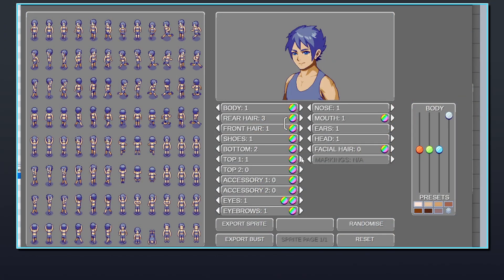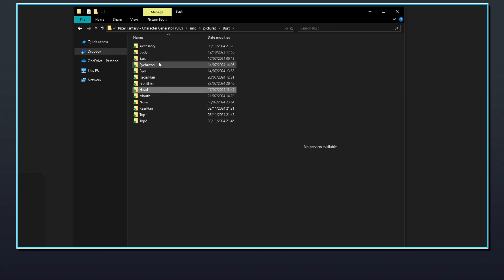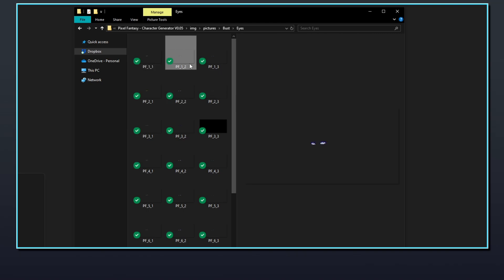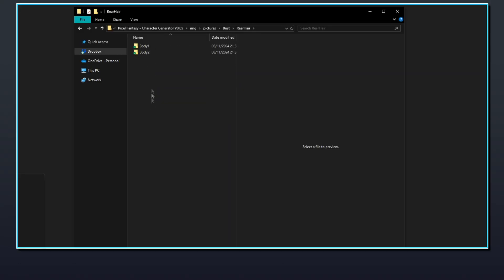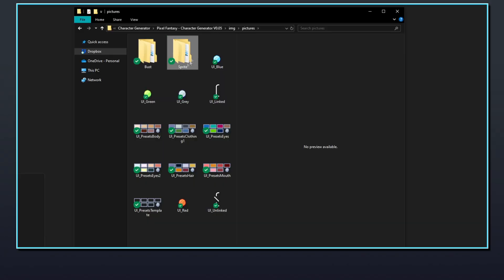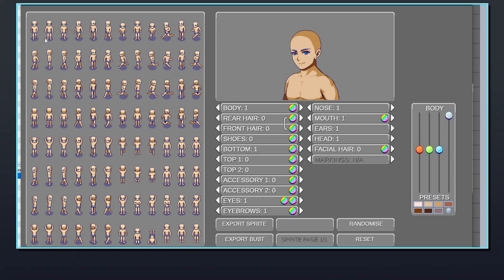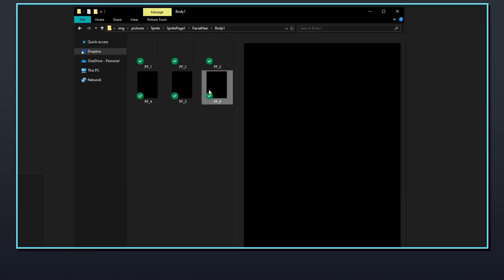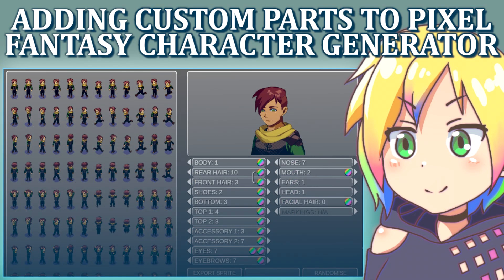How to Add Custom Parts to the Pixel Fantasy Character Generator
The Pixel Fantasy Character Generator provides the user with a way to generate sprites and facesets in the Pixel Fantasy style, which will match the existing characters and tiles available.

This tool can be used to generate spritesheets which are compatible with VisuStella's VS8 Directional Sprite Sheets.